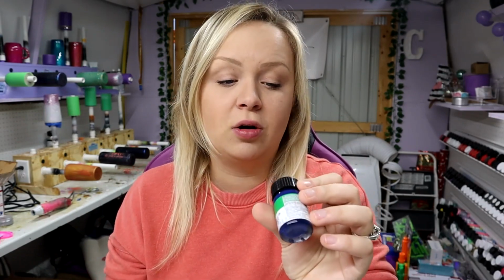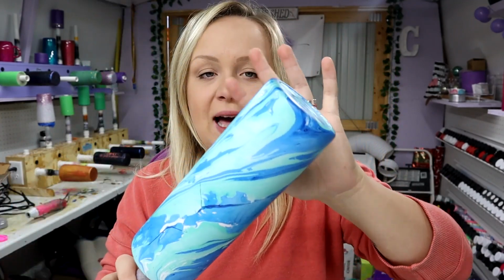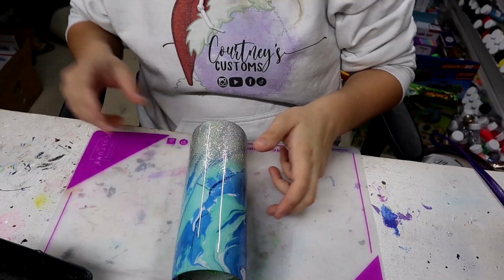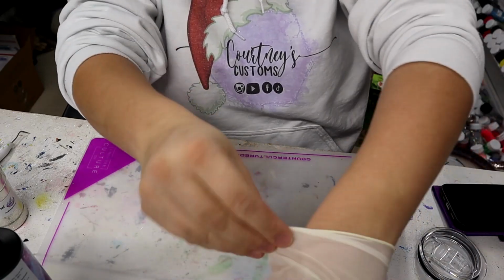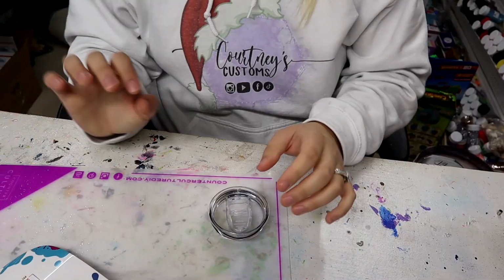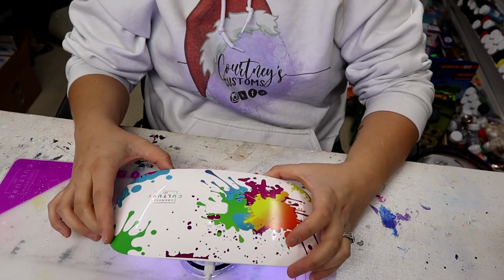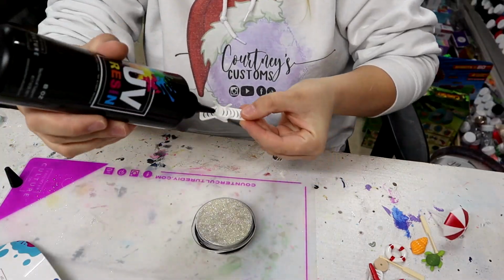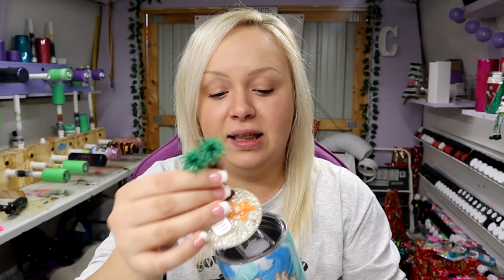Hydro Dipped Resin Beach Tumbler Tutorial with Courtney's Customs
Artist, Courtney, with Courtney's Customs demonstrates how she creates a hydro dipped resin beach tumbler using Counter Culture DIY products! While also showing the steps needed to make a removable lid topper! Using real seashells, Courtney uses our UV Resin to make the process of this resin beach tumbler fast and easy!

We also have UV Resin in black and white!

We also have our new Spectrum Dyes! Perfect for tinting and adding color to your UV Resin!

Check out Courtney's YouTube! You can find all of the other products used in the description to the video linked below!

Have you seen us on other social media platforms?
We also have a Pinterest!